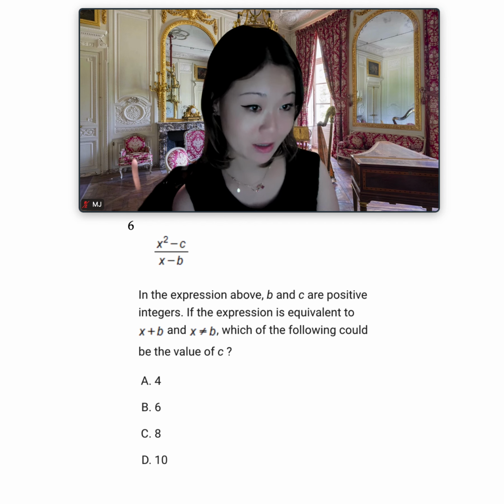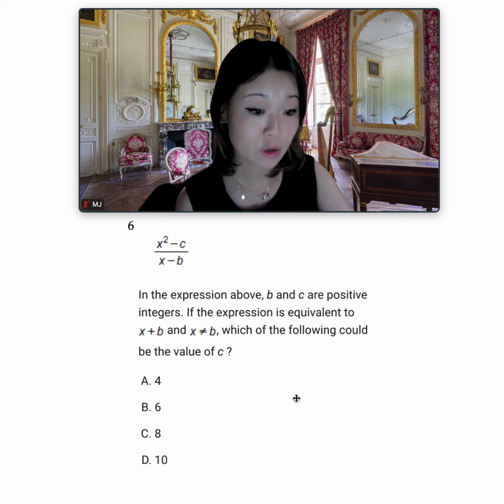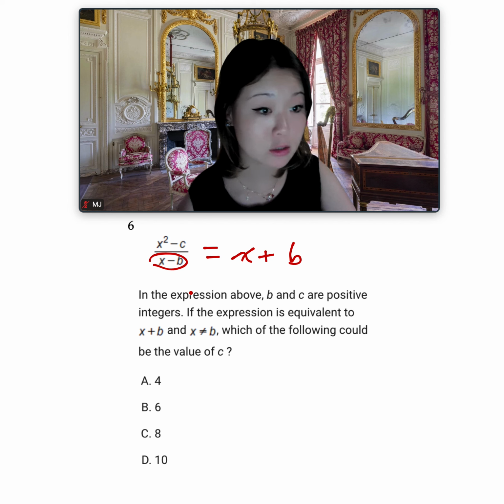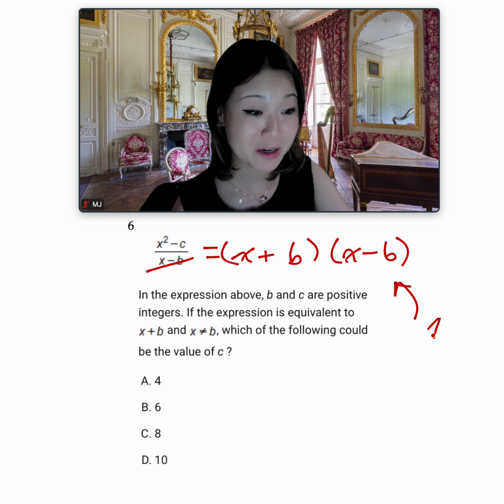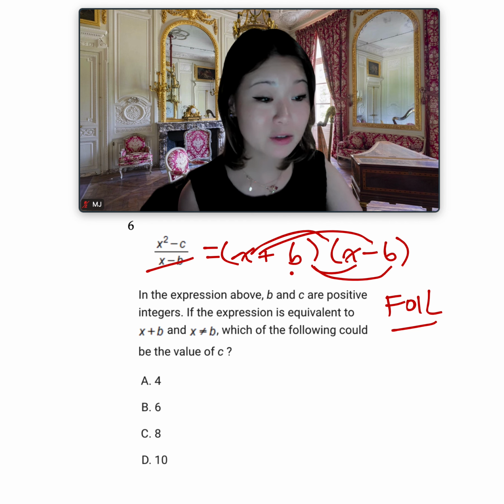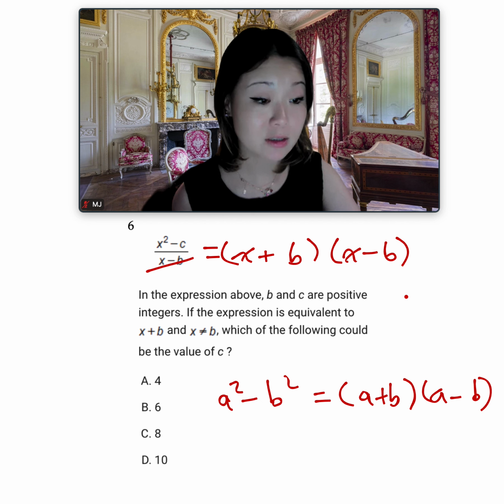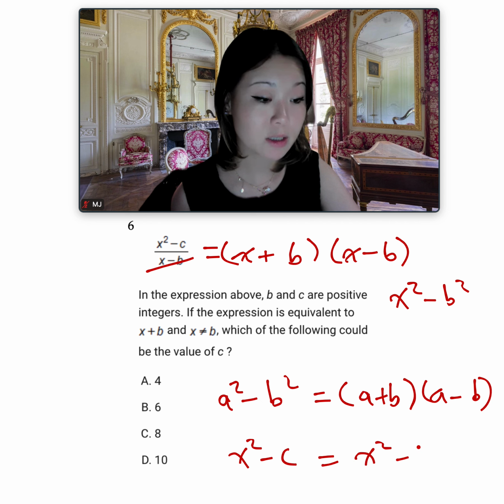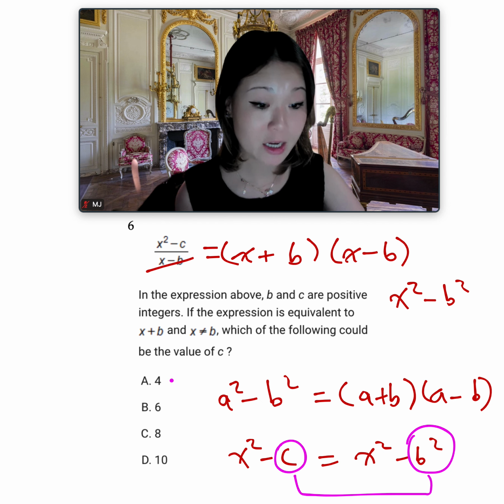SAT Question of the Day 06 10 2024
Know your binomial theorems, because they will show up on the SAT! This question can be easily solved if you understand that the correct answer will have to be a perfect square.